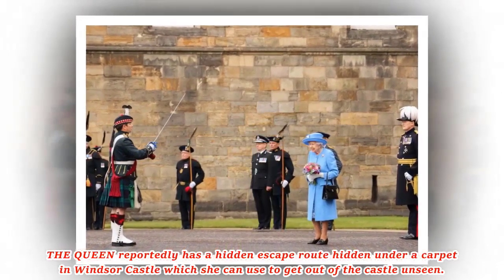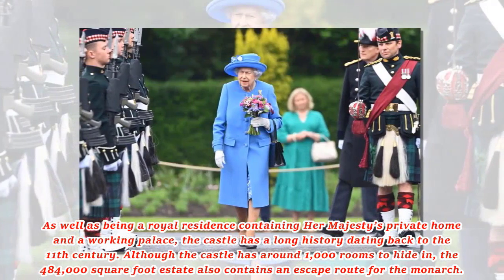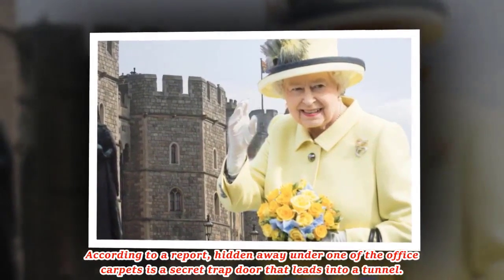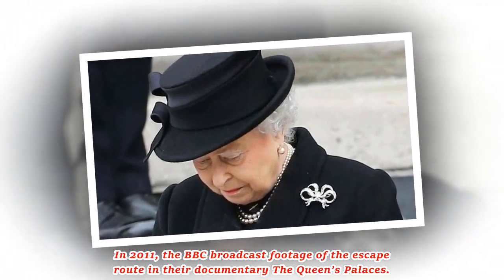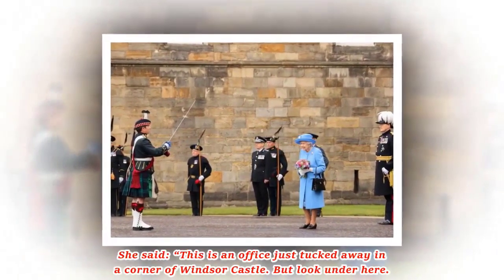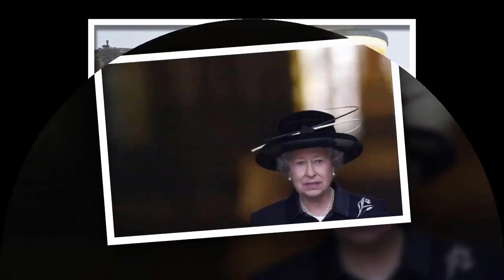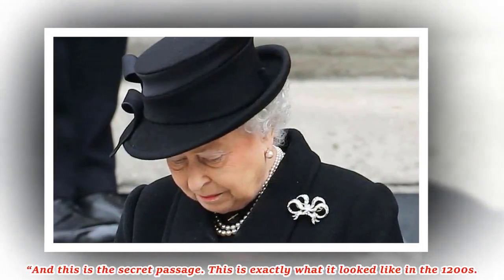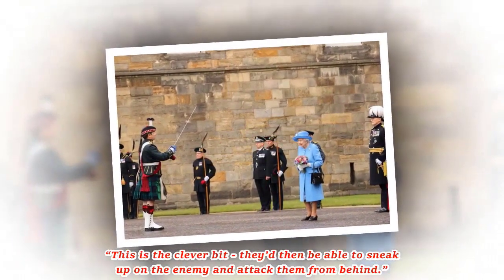The royal confirmed the bad news: Queen needs to hide or make a quick escape from Windsor Castle